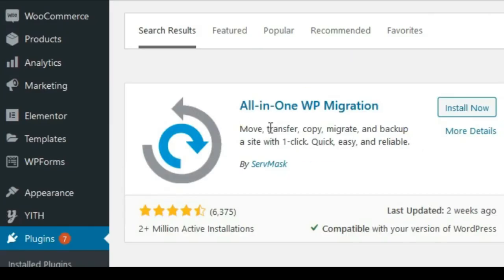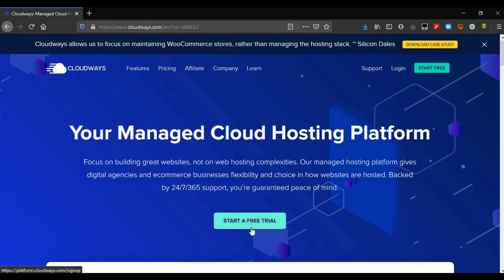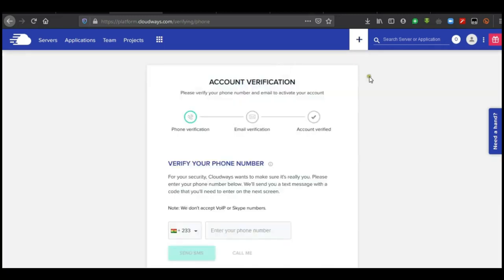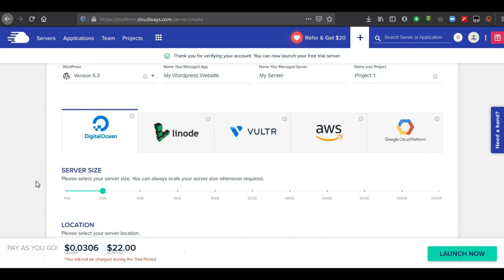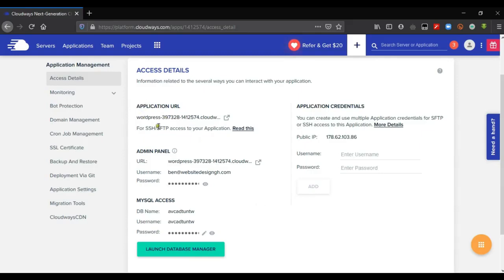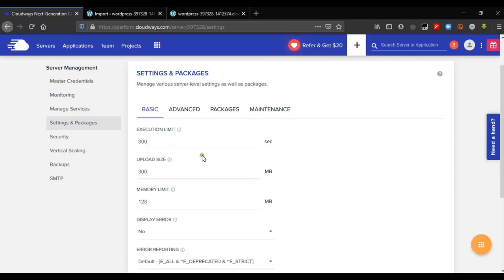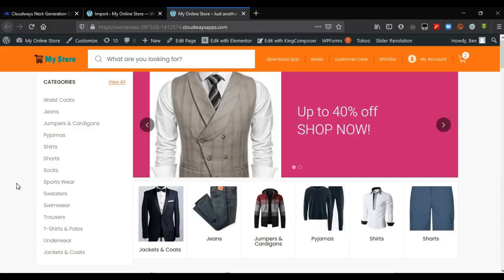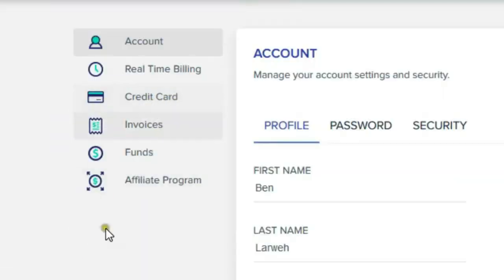Transferring Website from a Local Server to a Live Server9